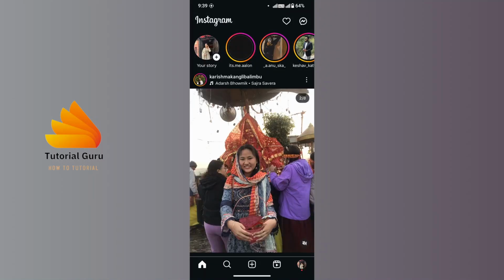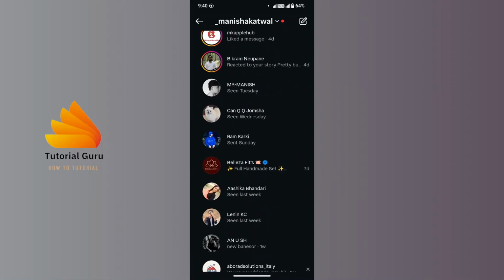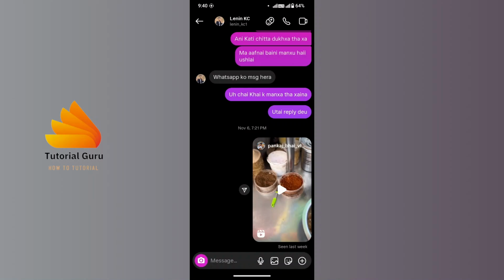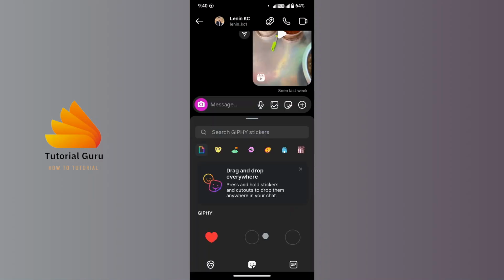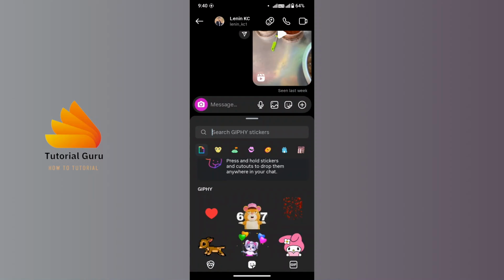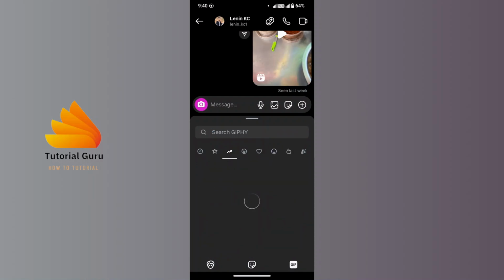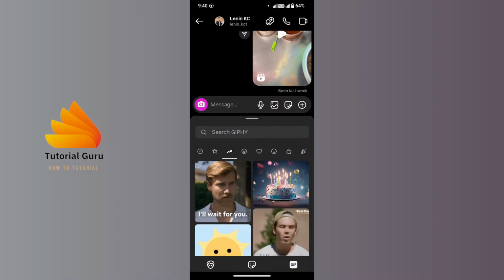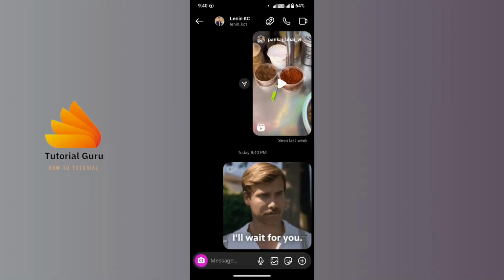How to Send GIF on Instagram | Send Animated GIFs in DMs & Stories Easily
Want to know how to send GIFs on Instagram? In this Tutorial Guru video, you’ll learn how to send GIF on Instagram DMs, use GIFs in Instagram Stories, and reply with animated GIFs to make your chats more fun and engaging.

This step-by-step guide works for beginners and shows the fastest way to send GIFs on Instagram using the latest app features.